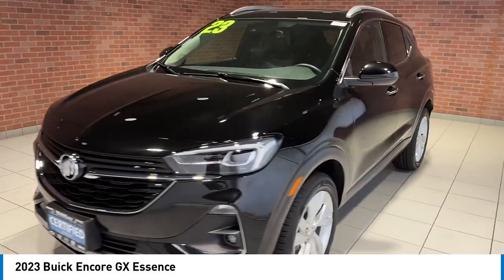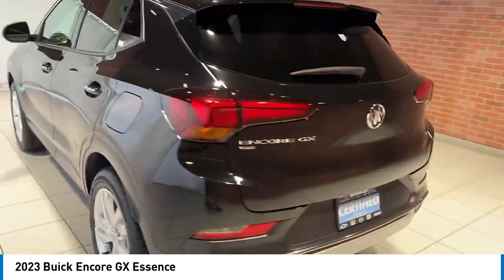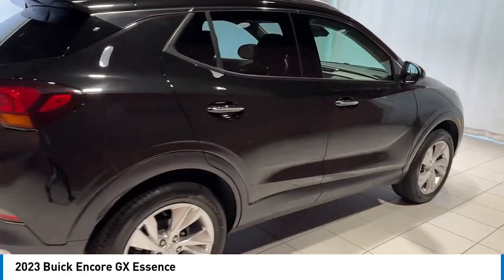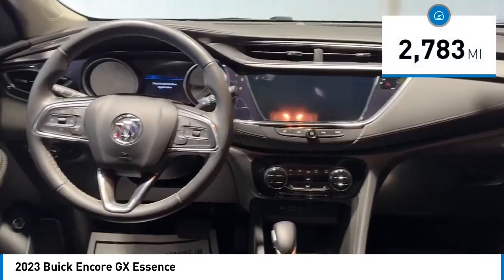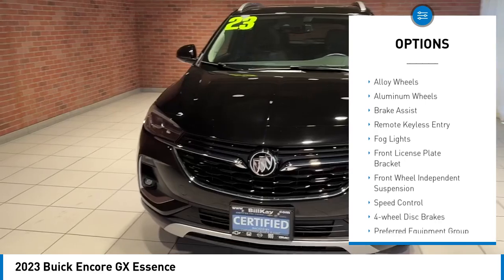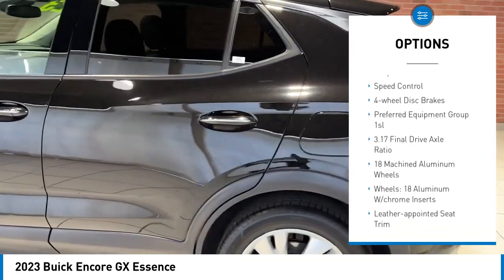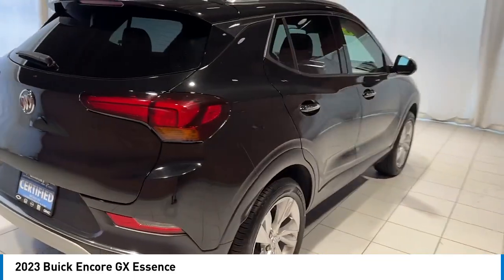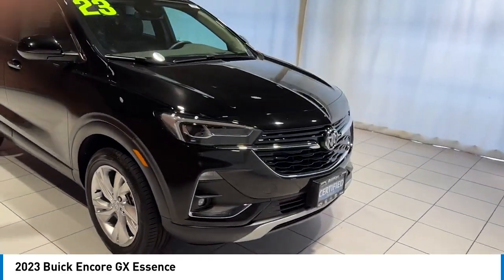2023 Buick Encore GX P26843B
2023 Buick Encore GX Essence

4D Sport Utility Ebony Twilight Metallic 26/29 City/Highway MPG 2023 Buick Clean CARFAX. Encore GX Essence AWD 9-Speed Automatic ECOTEC 1.3L TurbobrbrRecent Arrival! 26/29 City/Highway MPG